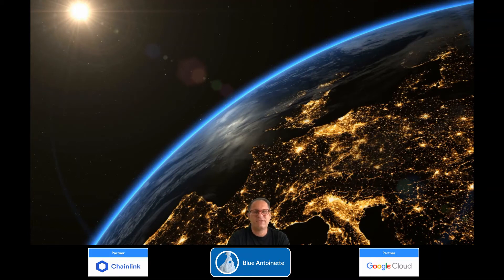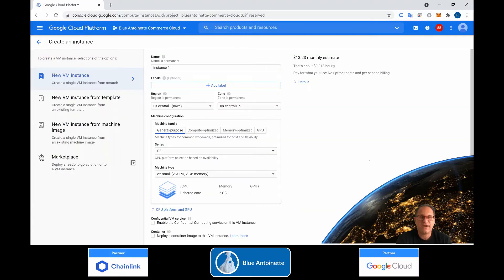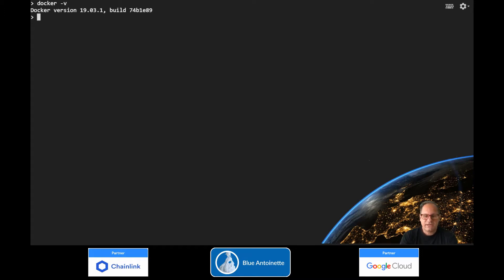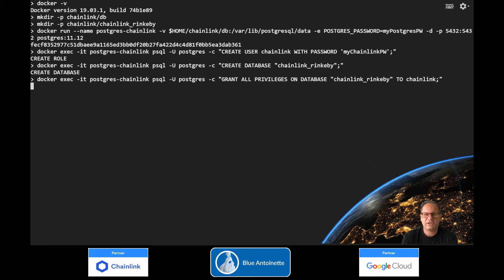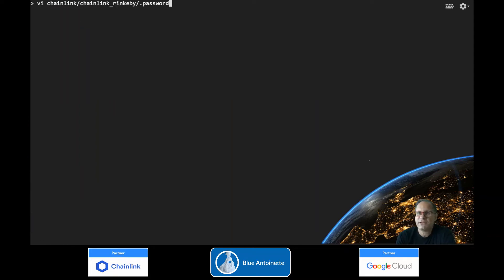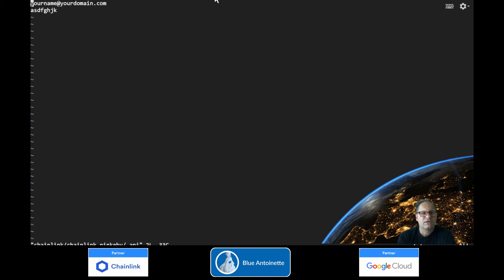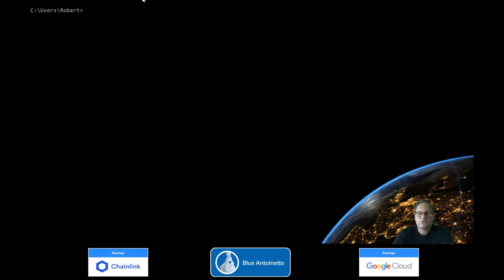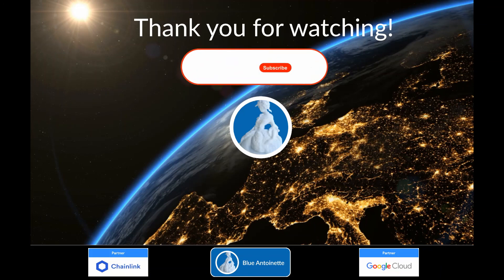How to run a Chainlink Node and its Postgres Database with Docker (Fast and cheap method)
We show you how to run a Chainlink Node and its Postgres database in Docker containers.
With this approach you can save the fees for a cloud based Postgres database service and you also can save time by utilizing a Container Optimized OS (COS) - Image with Docker already preinstalled.

Chapters in this video:
0:00 - Intro
00:35 - Create Virtual Machine with Container Optimized OS (COS)
00:59 - SSH into VM and create Postgres Docker container
01:55 - Create Chainlink .env file
02:27 - Create Chainlink .password file
02:47 - Create Chainlink .api file
03:03 - Create Chainlink Docker container
03:19 - Chainlink Node is running
03:35 - Access GUI of Chainlink Node via SSH tunnel
04:09 - Outro